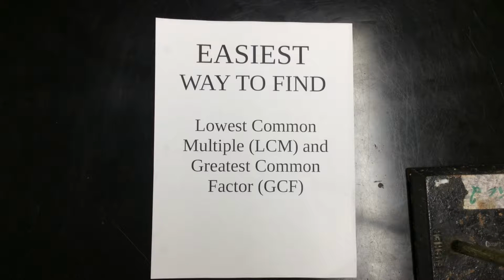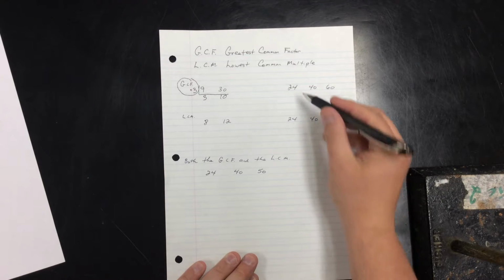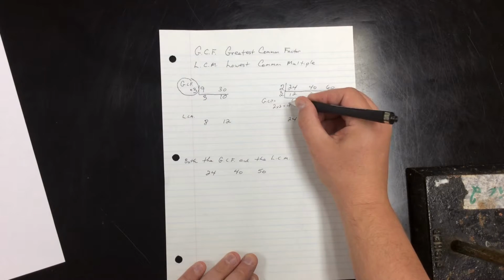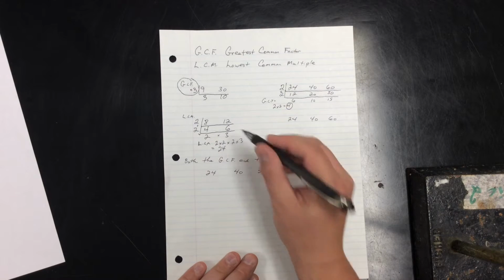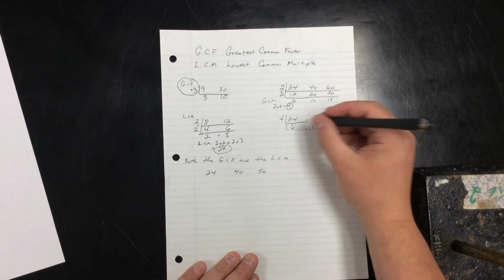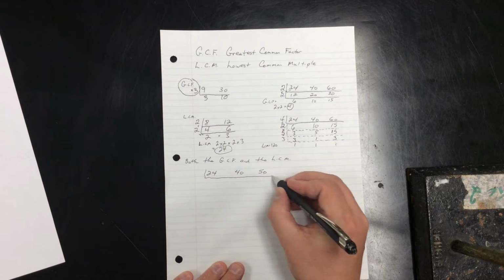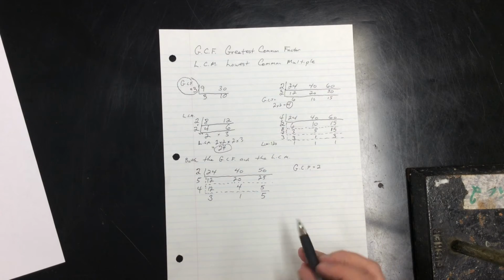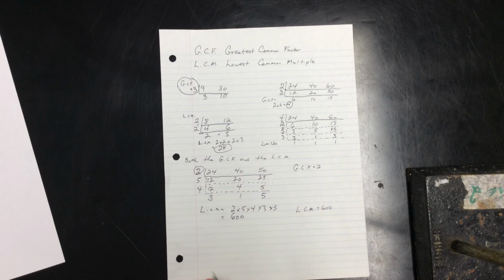Easiest Way to Find the Greatest Common Factor (GCF) and the Lowest Common Multiple(LCM)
An easy way to quickly find both the Greatest Common Factor and the Lowest Common Multiple for a set of numbers.